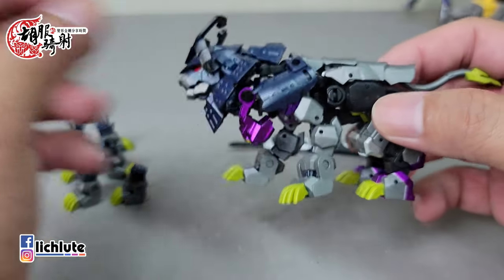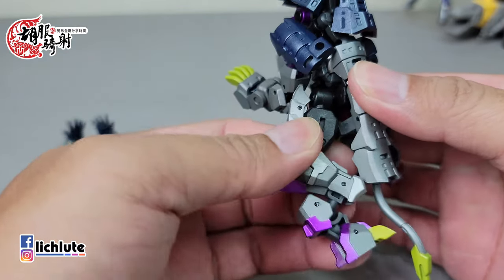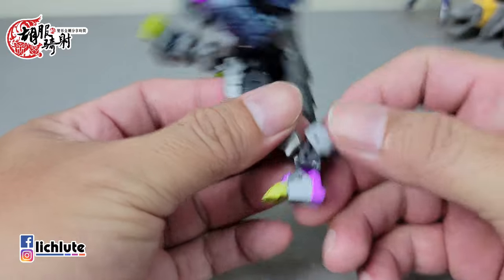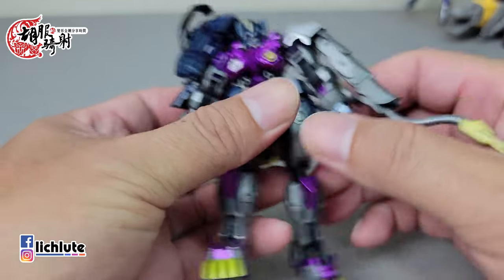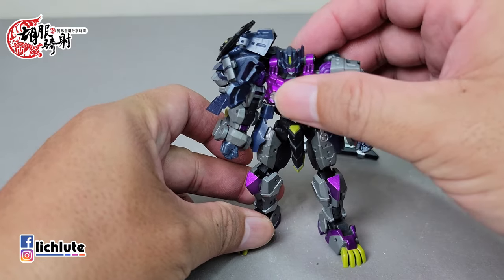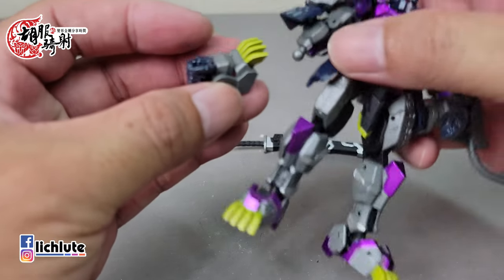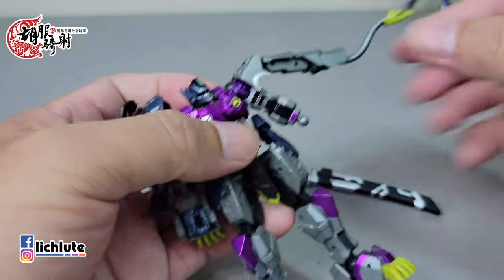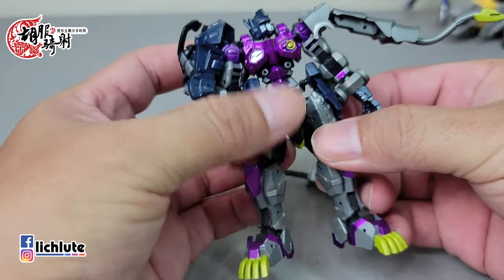胡服騎射的變形金剛分享時間1359集 鐵工廠 鏡獅子丸 Iron Factory EX45M KAGAMI SHISHIMARU